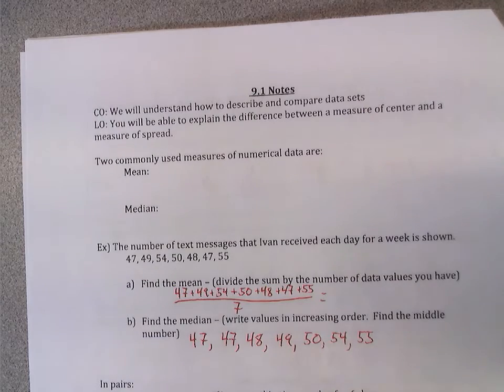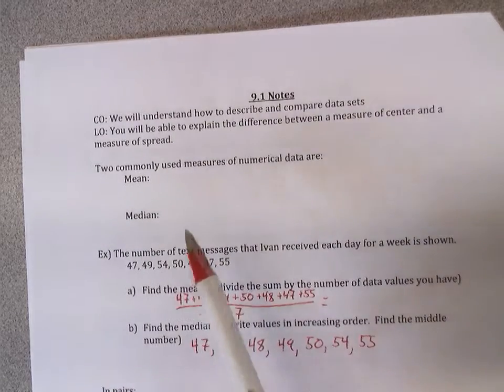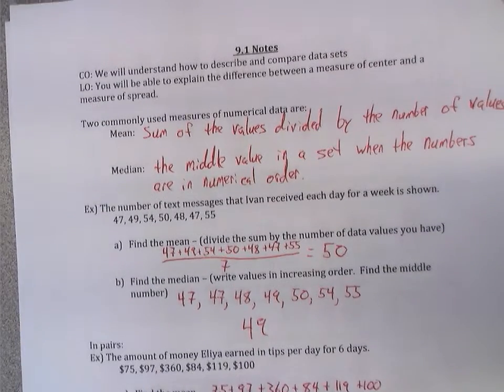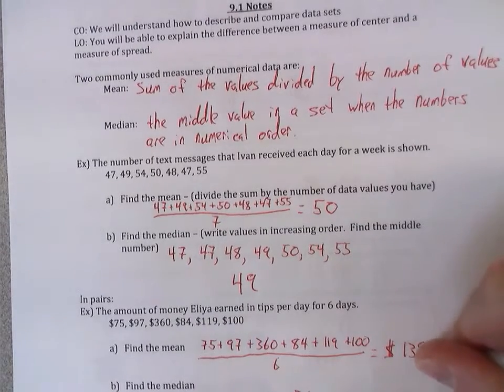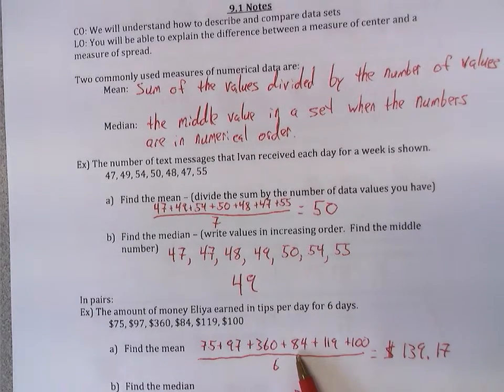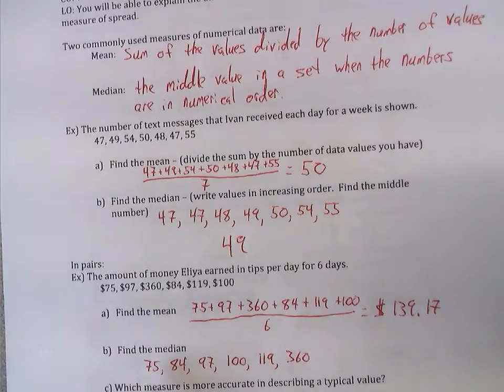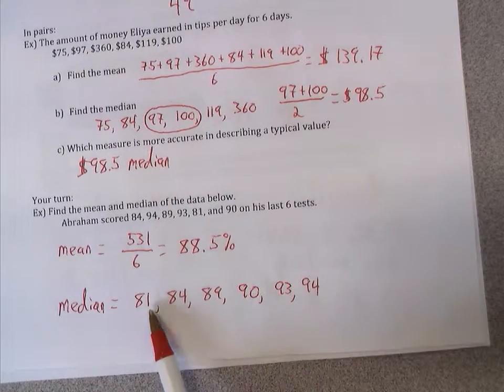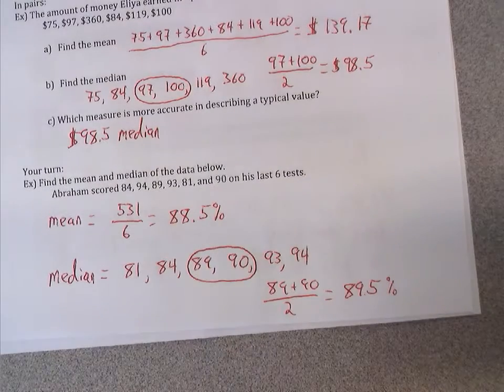Lesson 8.3 Part 1